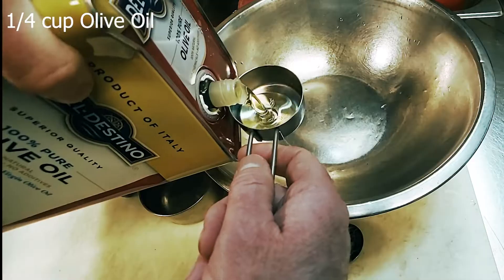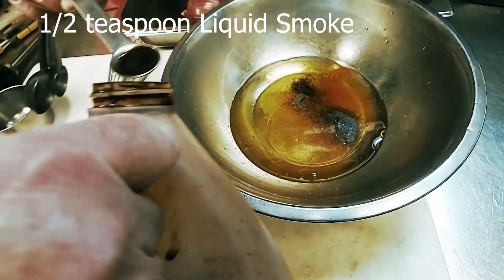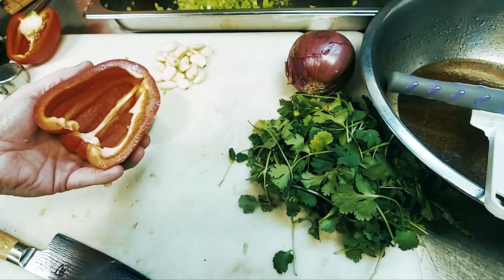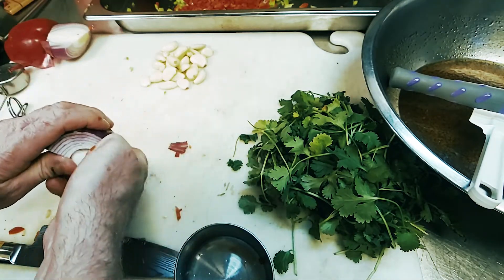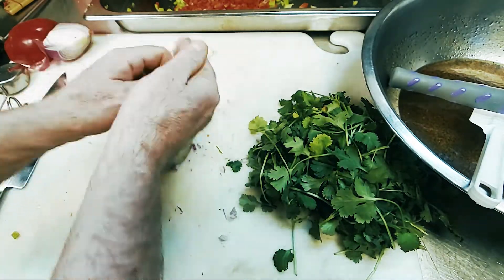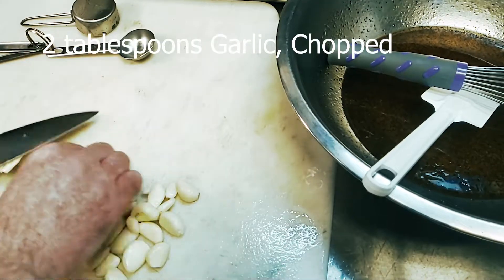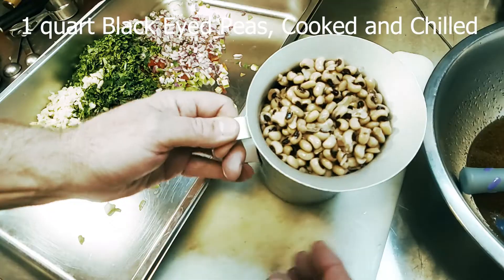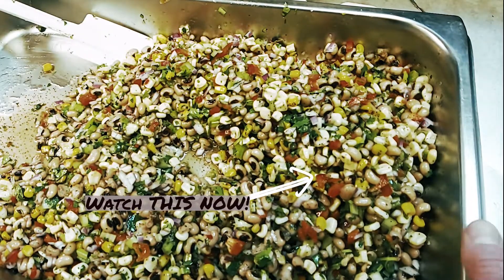Satisfy Your Taste Buds with this Mouthwatering Vegan Black-Eyed Pea and Corn Salsa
There are some sides and condiments that are secondary and sometimes an afterthought. Walk away, this is not one of them! Southwest Corn Salsa stands on its own or can easily elevate many entrees. It’s a lead player in a Southwest Salad or a Sauteed Rice and Black bean dish topped with Blackened Salmon. A quesadilla or taco becomes magical with Corn Salsa exploding with flavor. The Slight sweetness from the honey and corn or hint of sour from the vinegar is a perfect companion to the roasted corn and buttery blackeye peas. Did I say there was a little heat from some spiciness? Leave it out if you sensitive but take a chance and enjoy it made right. Grab a chip and enjoy some Southwest Corn Salsa on it. Your welcome!

Where did it come from and who created it? We wont have an answer in this video. It seems to have made an easy evolution as salsa and corn. This dish definatly has a Latin influence and a staple of their diets has been corn for centuries. My first time having it was at TGI Fridays when I earned my keep flipping burgers and burning steaks. Chipotle is probably the first thought for many if they try to think of its origin. But Chipotle didn’t create corn salsa anymore than Chili’s created the Awesome(Blooming Onion) Bloosom 😊.
Put this together with canned corn or blackeye peas if necessary. I do as that you set some time aside. In our restaurant we roast corn and freeze it. We cook blackeye peas and freeze them. These two key ingredients will store in the freezer for a few months and defrost in a day in the refrigerator when portioned into your recipe size. The day you are making it all the vegetables and flavors can be prepped during a lazy 15 minute prep time. Mix and marinate one hour and enjoy in almost any dish.
RECIPE
Serves: makes 3 cups
1. See instructions in the video 😊
2. Enjoy!

Foods used in this video

Liquid Smoke

Tools used to cook with in this video

Shun Knife

Mixing Bowl

Measuring Cups

4 Cup Measuring cup

Measuring Spoon

Vollrath 52023 High-Temp Silicone Spatulas

Vollrath Company Piano Whip, 10-Inch
Equipment  used to make these videos Production
JOBY Wavo POD USB Condenser PC Microphone

JOBY Wavo PRO Professional On-Camera Directional Shotgun Microphone

Moment Wide Lens - 18mm Attachment Len

Bose Noise Cancelling Headphones 700

Softbox LED Lighting Kit

DineWithDevin-20 is a participant in the Amazon Services LLC Associates Program, an affiliate advertising program designed to provide a way for websites to earn advertising revenues by advertising and linking to Amazon.
Your loyal support helps me create more youtube videos with delicious recipes.
 Thank you, Devin.